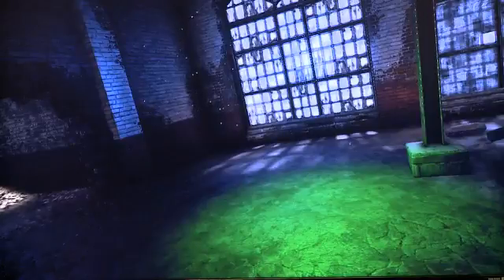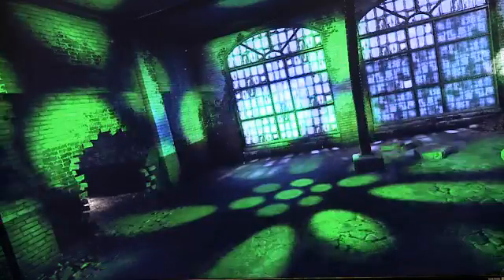t_cryengine3_gdc10_staged_cam_gt_pt3.flv